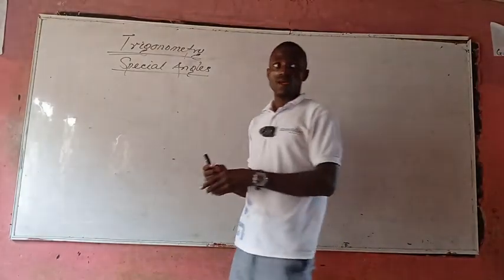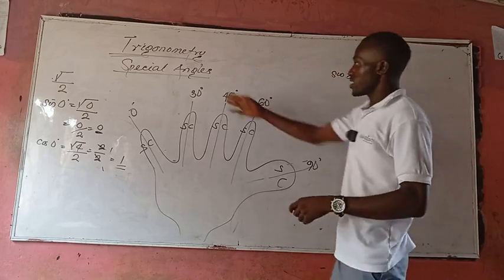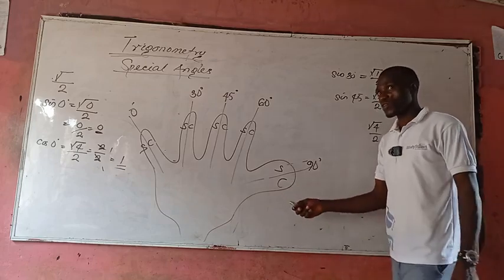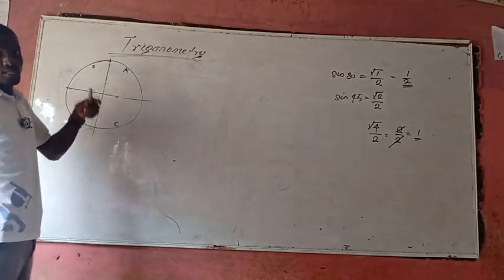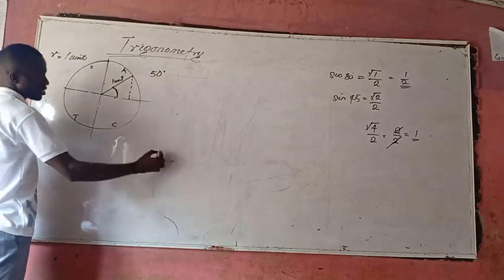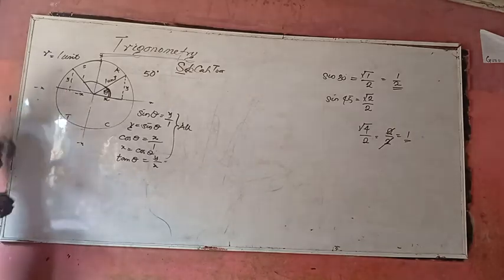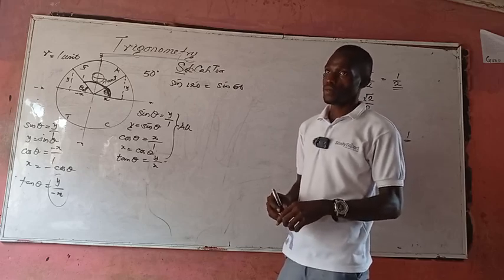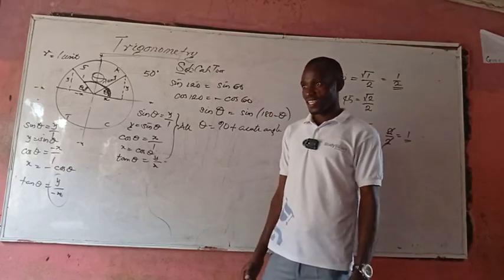Trigonometry trick- How to find trig sine and cosine of special angles